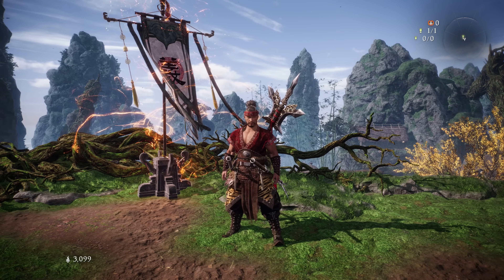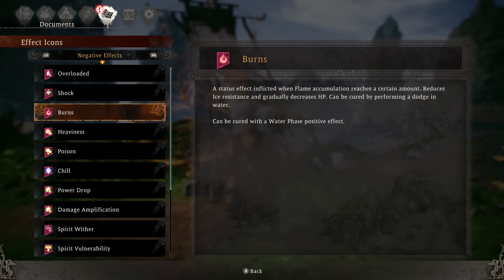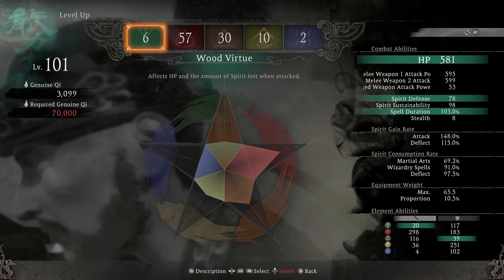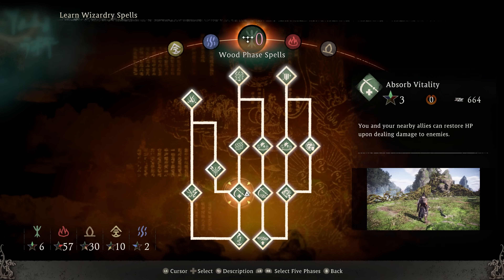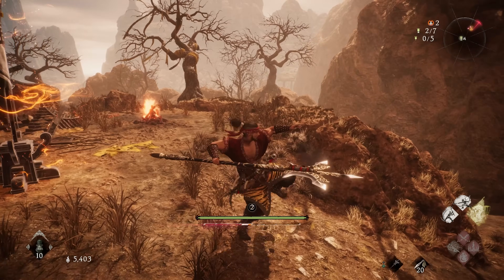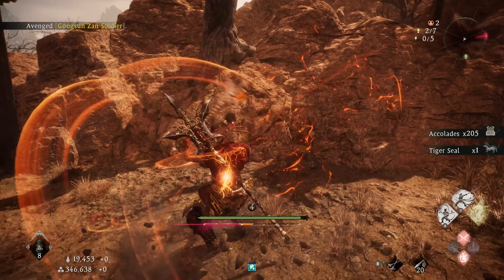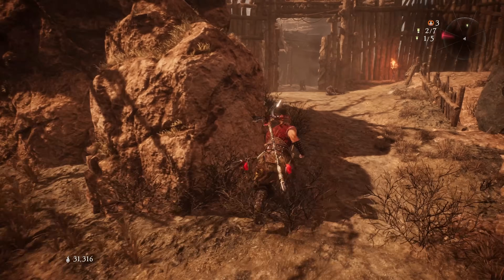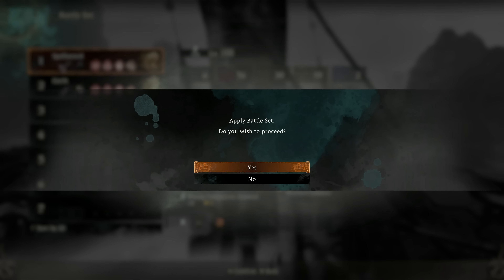Wo Long: Fallen Dynasty - Starter Guide: Combat, Wizardry, Respec, & More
Thanks to Koei Tecmo for a review code!

0:00 Intro
1:28 Five Phases
5:05 Stats & Softcaps
11:07 Wizardry
16:50 Combat
24:22 Morale
28:40 Respec & Battle Sets

From the depths of darkness, a dragon soars.

A new dark fantasy Three Kingdoms action RPG from Team NINJA, the developers of Nioh.

184 AD, Later Han Dynasty China. The land is overcome by chaos and destruction. The imperial dynasty that prospered for many years is now about to collapse.

Wo Long: Fallen Dynasty is a dramatic, action-packed story of a nameless militia soldier fighting for survival in a dark fantasy version of the Later Han Dynasty where demons plague the Three Kingdoms. Players fight off deadly creatures and enemy soldiers using swordplay based on the Chinese martial arts, attempting to overcome the odds by awakening the true power from within.

Wo Long refers to a crouching dragon, and also refers to a hero or person of greatness who is not yet known. This is the story of officers, who will later become heroes, during their ‘unknown’ period, and also the story of a protagonist’s rise from being a ‘nobody’.

A dark fantasy set during the chaotic Three Kingdoms period, the narrative vividly tells the tale of a militia soldier’s strenuous fight for survival during a Later Han Dynasty infested with demons. It’s madness in the Three Kingdoms like never before!

Defeat deadly enemies to boost morale and awaken the power from within! Overcome adversity through unique new strategies, including battle styles based on the “Five Phases”.

Renowned for ruthless strikes that can change the tide of battle in an instant, sword practitioners of the Chinese martial arts gracefully change pace as they shift between offensive and defensive maneuvers. Overwhelm opponents with a flurry of force in a series of intense and bloody battles while learning the precision and skill necessary to become a true master of the sword.

Choose from a wide variety of weapons, from glaives to dual swords, to discover which fits your fighting style.

This secret art draws upon the power of the Five Phases, which allow for attacks using such elements as flames and ice. Upon achieving higher Morale Ranks, you can gain the ability to utilize even more powerful Wizardry Spells.

Divine Beasts like Zhuque and Baihu are brought forth through alliances with other warriors. By calling upon these Divine Beasts, you are able to perform feats of great power.